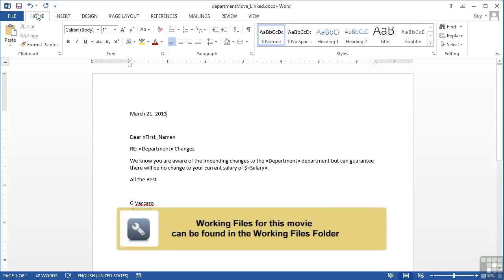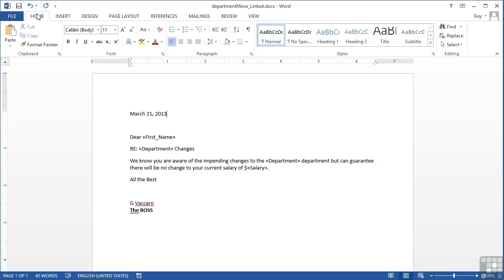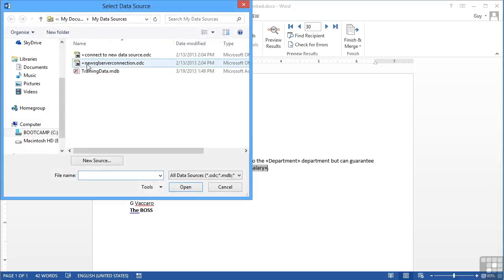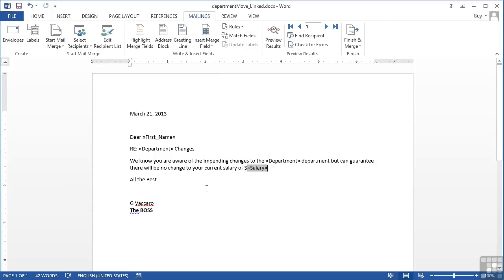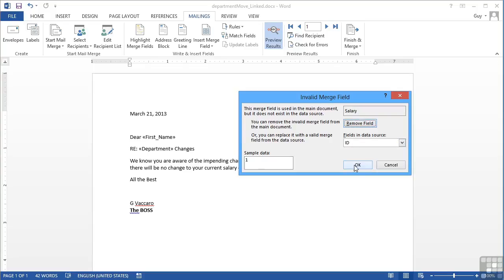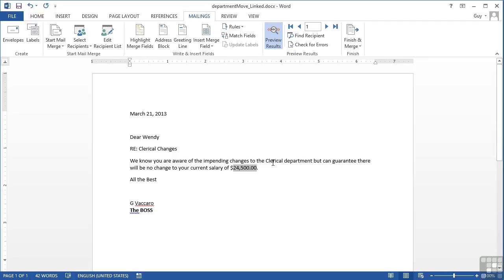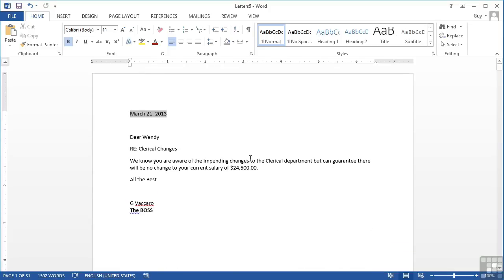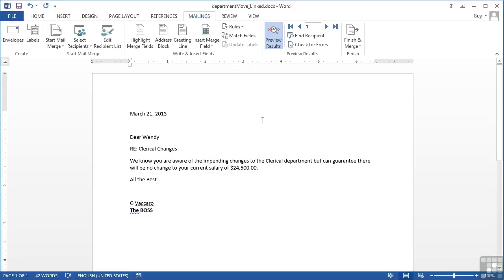11.5 Changing The Source Data File